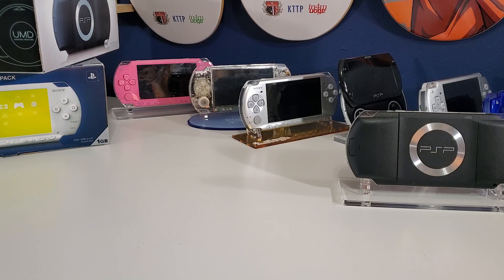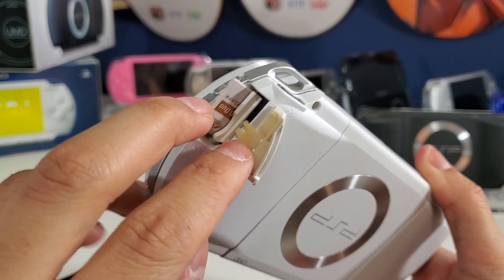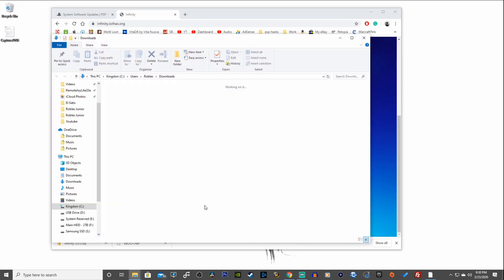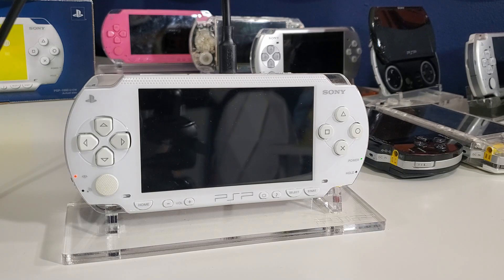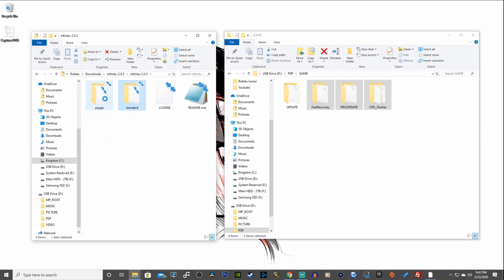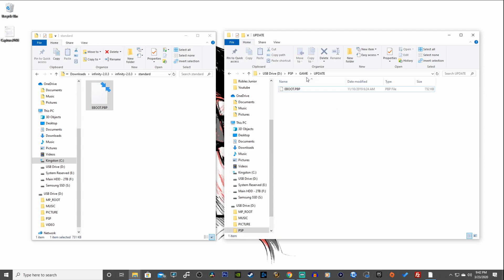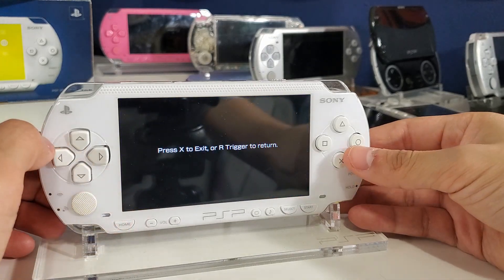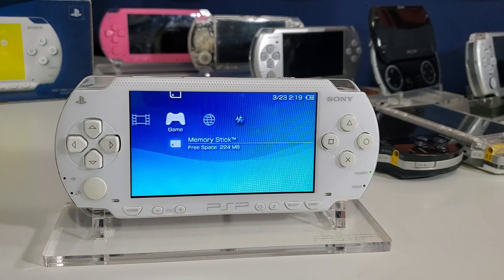How To Hack Your PSP with Custom Firmware 6.61 Pro Infinity 2.0 For Homebrew | Tutorial 2020 Edition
~ Help The Channel Grow! ~

1. You can donate to my PayPal any amount your heart desires.